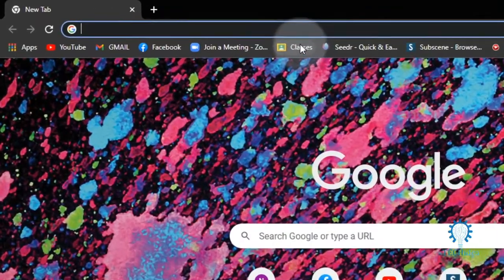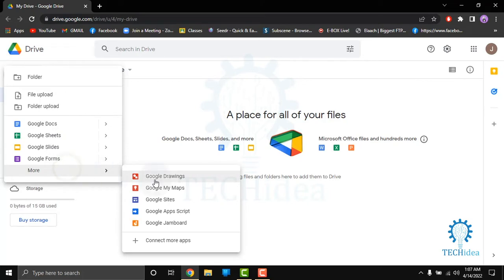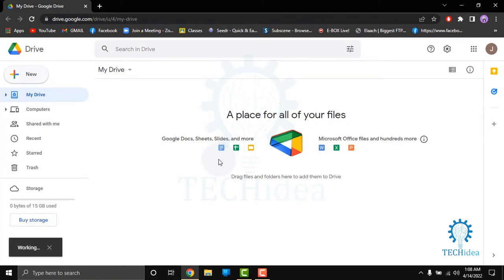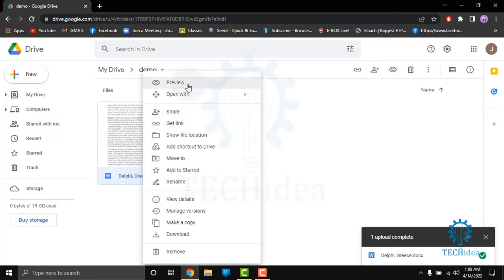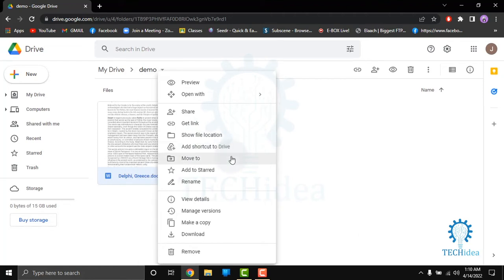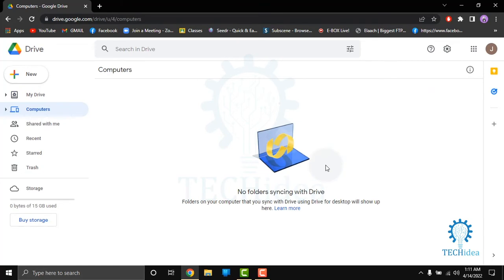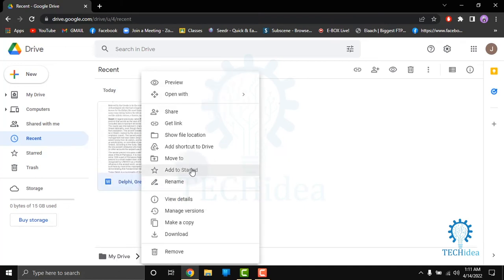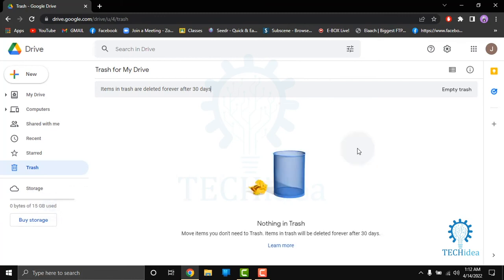How to Use Google Drive 2025 [New Method]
Google Drive is an immensely popular cloud storage service, and one of the most generous free tools on the market. It’s powerful and easy to use, but learning how to use Google Drive can be overwhelming if you’re new to cloud storage and have never used competitors like Dropbox or Box.

how to use google drive to send large files,